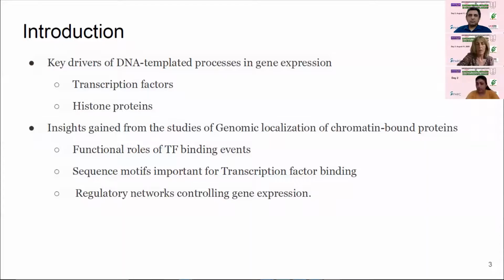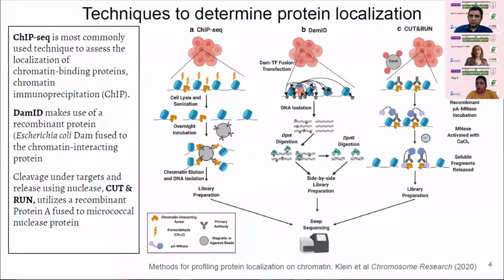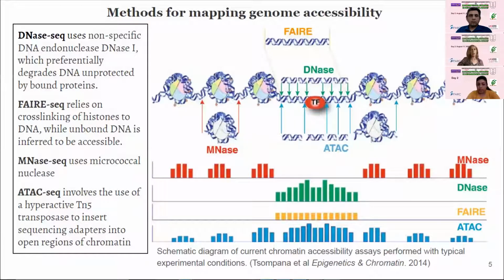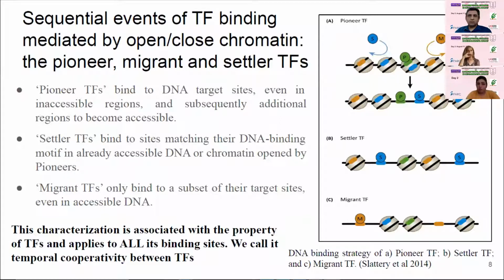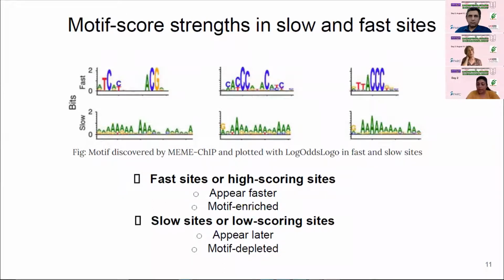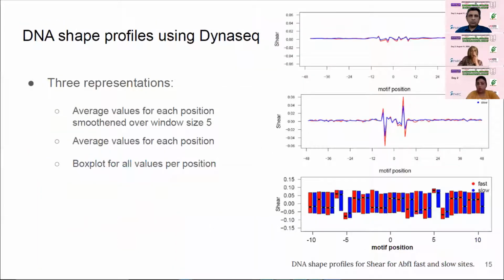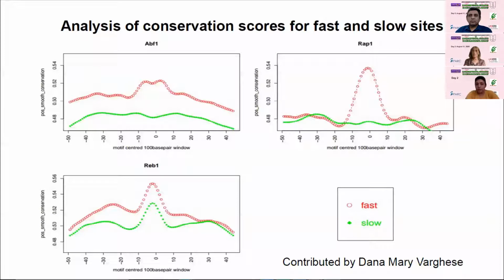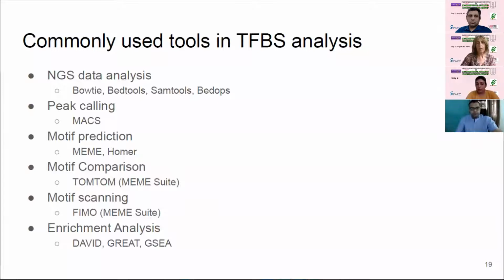First India-UK SPARC Symposium on Transcriptional Dynamics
Speaker: Manisha Kalsan, @SciWhyLab.org